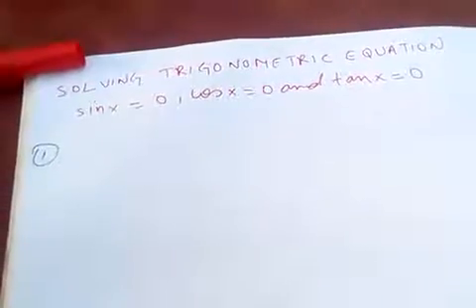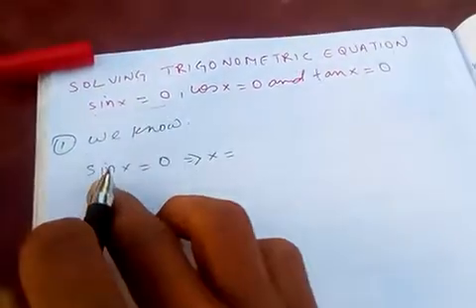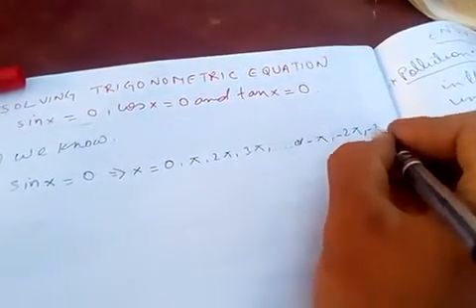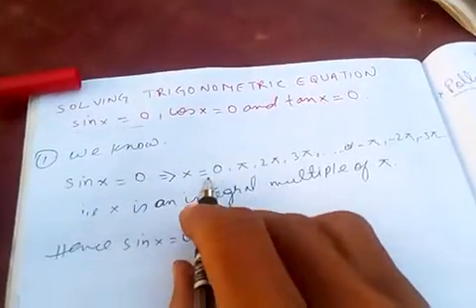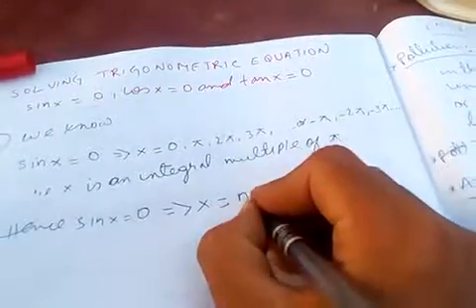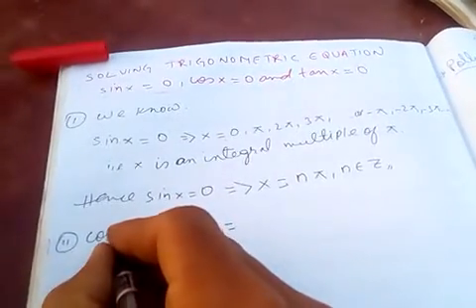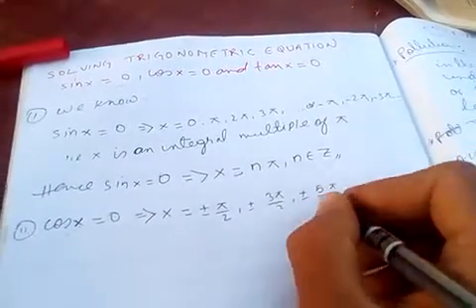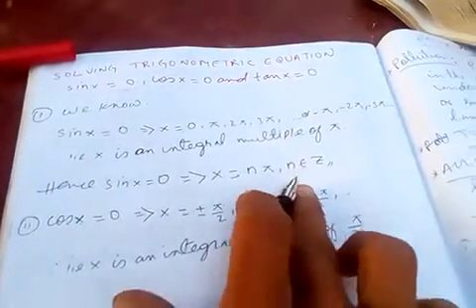Solving the trigonometric equations of type Sinθ=0, Cosθ=0, Tanθ=0...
General solution: The expression involving 'n' which gives all solutions of trigonometric equation.

If you're watching for the first time do like my video and please subscribe to my channel, so that you won't miss any new video which is about to come in the next video and also you can comment down below for the next video..